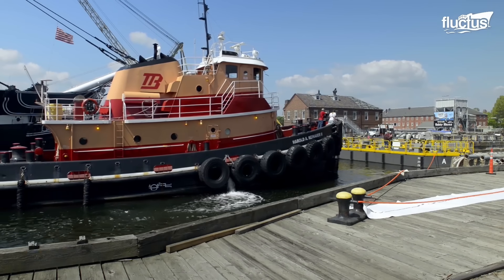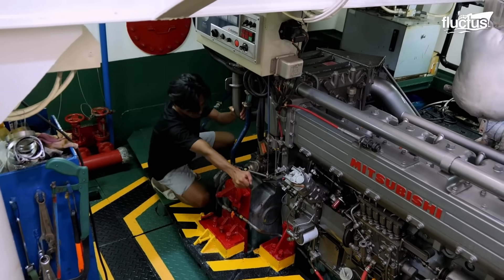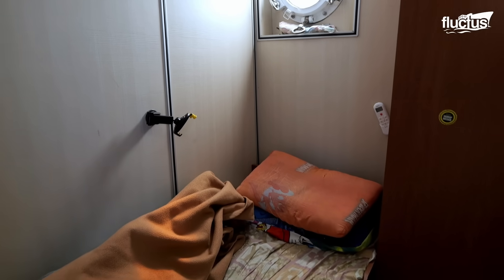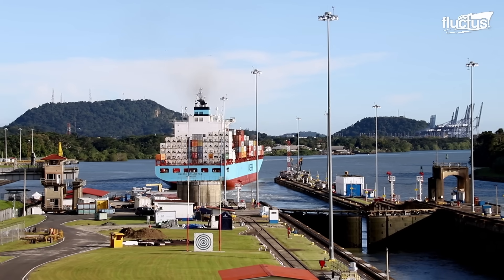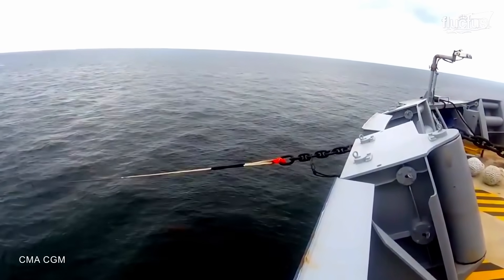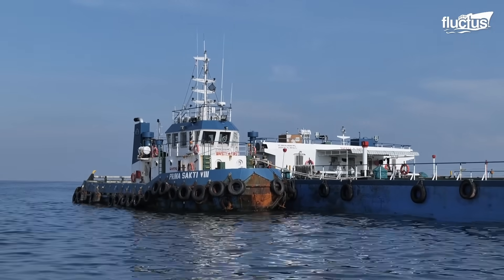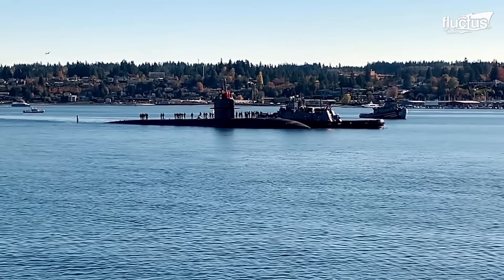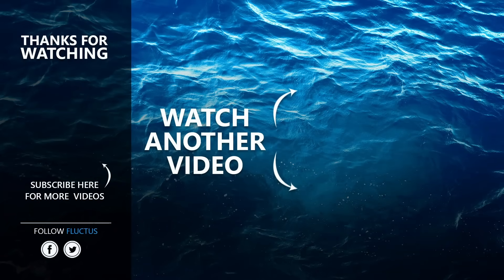A Day in Life of Small Powerful Tugboat Moving Gigantic Ships at Sea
Welcome back to the Fluctus Channel to discover the logistics and technology behind the work of the powerful Tugboats.